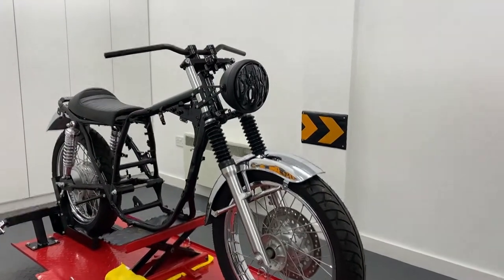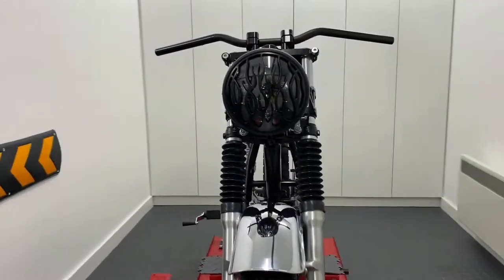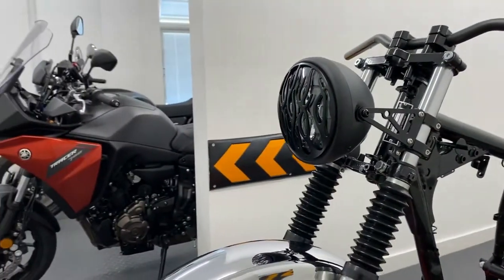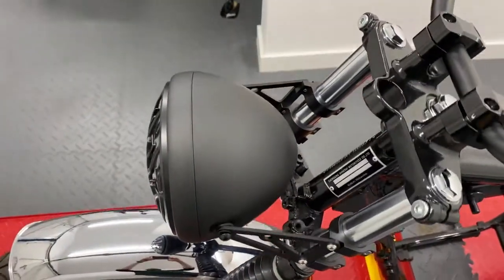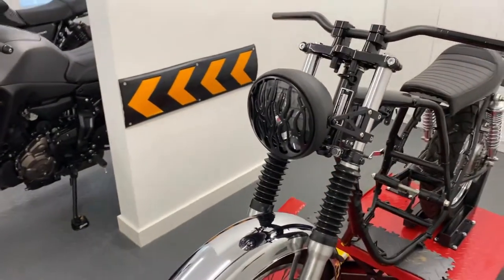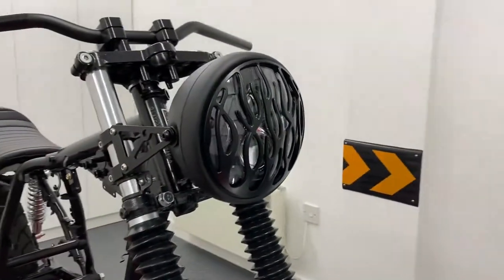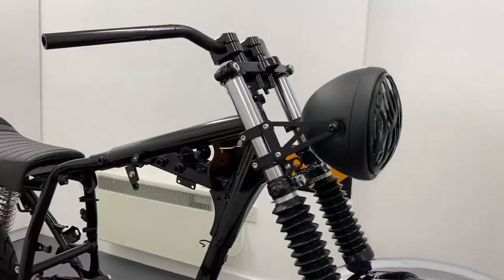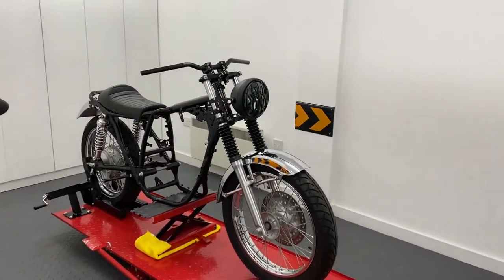3157-9 Motorbike Headlight LED 7 7 with Flame Grill for Retro Cafe Racer & Streetfighter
7.7" Projector LED Retro Headlight with Flame Design Grill
This super bright LED headlight is made to a very high level of quality, considering its price.

It features modern bright LED internals and a retro-style face fitted into a big classic metal housing. It not only looks great, but it is also much brighter than a standard 55W bulb headlight.

As a result, it's an ideal upgrade to your cafe racer, streetfighter, chopper, custom headlight.

Specification:

12V - 24V
Finish: matt black metal
Low beam: 30W / high beam: 36W LED
Lumen rating: low beam: 2,400LM / high beam: 2,600LM
Standard H4 plug
For measurements, please refer to our advert photos
This headlight is not homologated / E-marked

Visit the following link to view this product on our